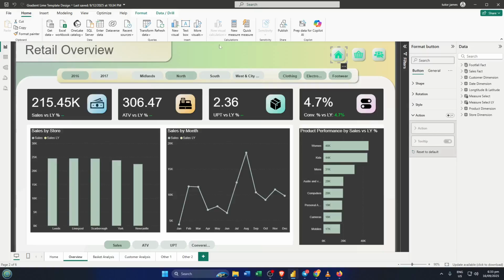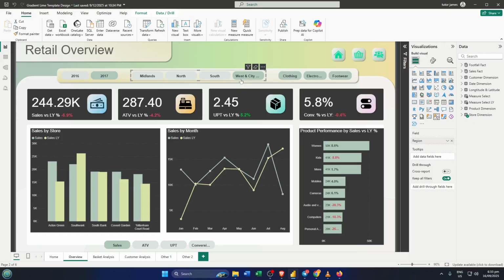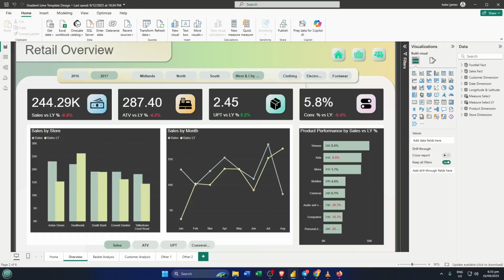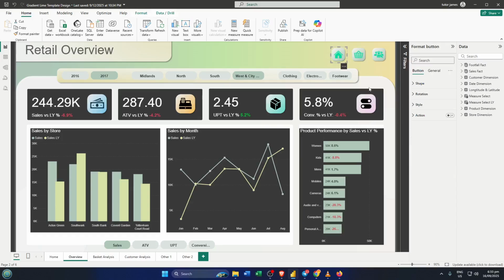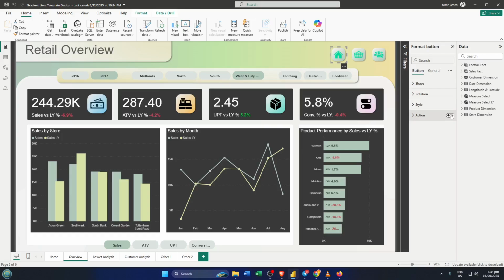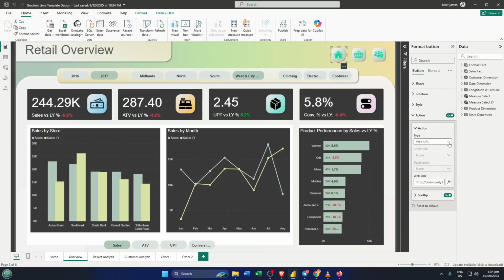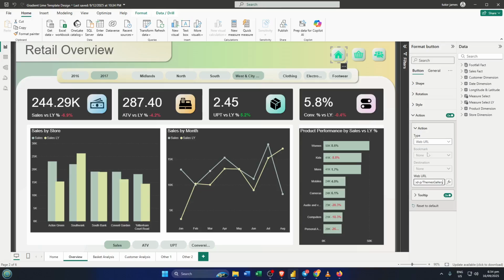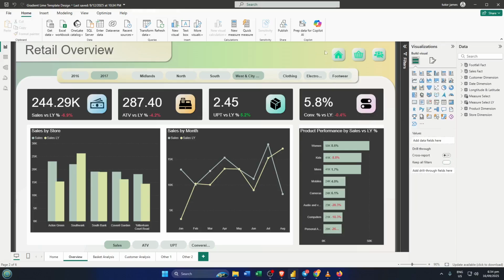How to Add a Website Link in Power BI Dashboard [Step by Step for Beginners]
Want to add a website link to your Power BI dashboard? In this tutorial, you'll learn how to add clickable links that take users directly to a website.

In this video, you'll learn how to:

✅ Add a website link
✅ Insert a button
✅ Configure the button action
✅ Add the destination URL
✅ Test the link

To add a website link in a Power BI dashboard, insert a button or supported visual and enable its action settings. Enter the website URL as the destination, then test the link to make sure it opens correctly.